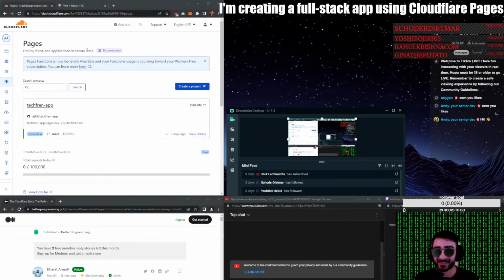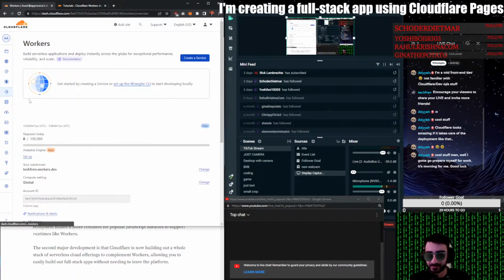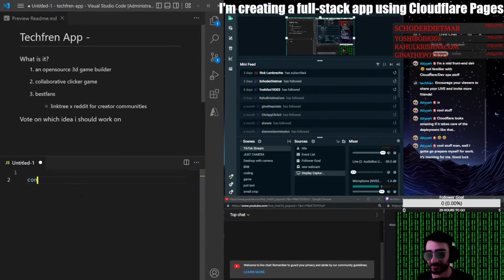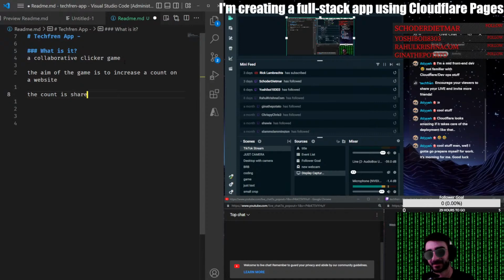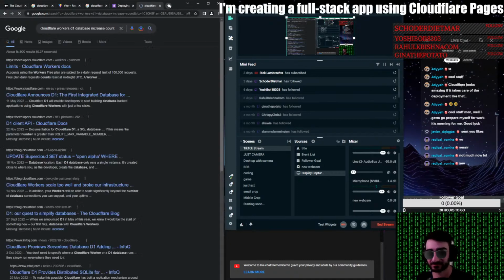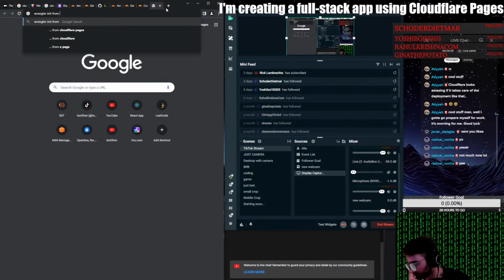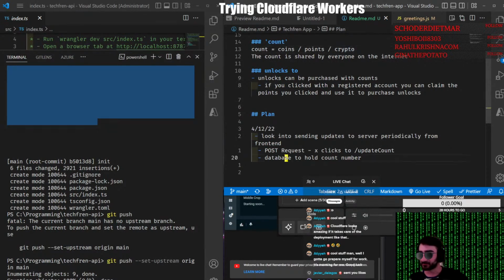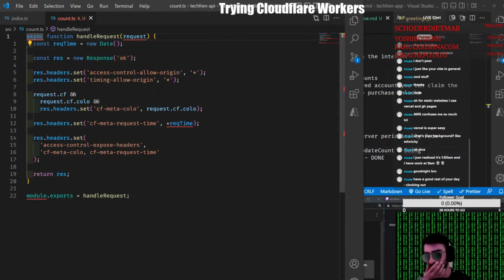Trying Cloudflare workers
0:00 - set up
2:14 - intro
4:44 - cloudflare workers analysis
5:08 - cloudflare pages explanation
7:05 - workers analysis continued
9:10 - github pages
11:49 - cf pages fix
15:16 - clicker game explanation
19:30 - app ideas
23:40 - random voting algorithm
34:40 -  idea explained
39:10 - planning
44:45 - database reasearch
47:20 - creating d1 database
56:50 - wrangler research
1:00:17 - deploy worker
1:04:38 - adding custom domain to api
1:10:04 - musas personal website

cloudflare, pages, workers, System Architecture, Node, Lambda, API Gateway, full stack, software engineer